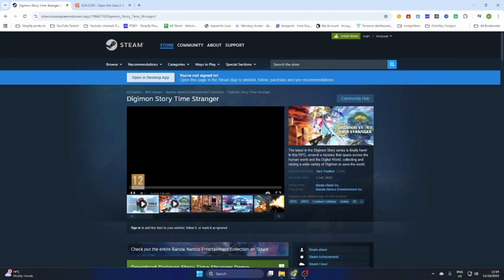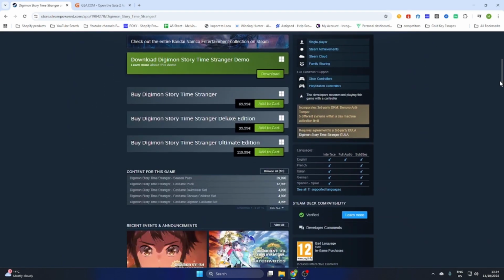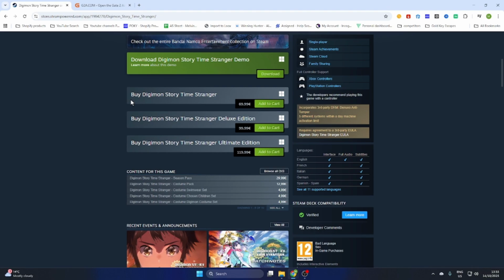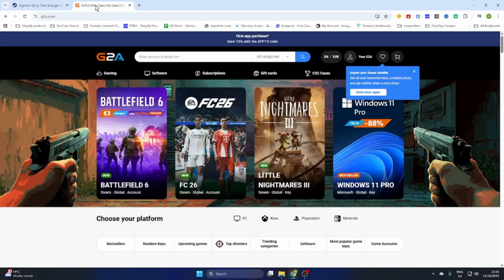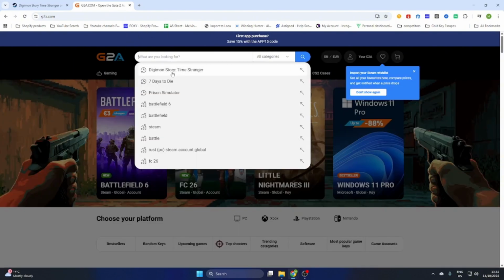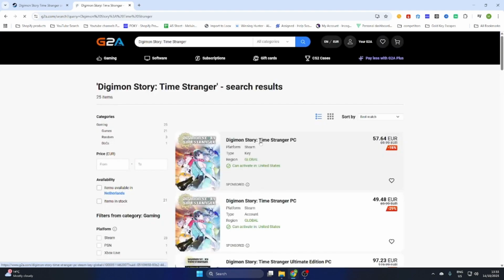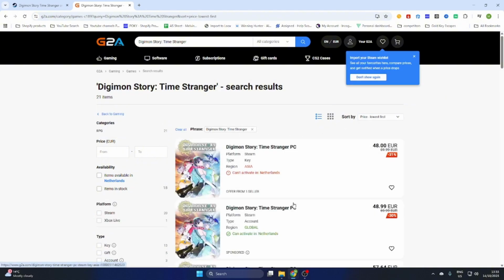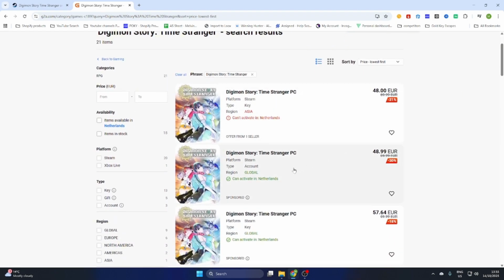How To Download Digimon Story Time Stranger on PC (Step By Step)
In this video, you’ll learn how to download Digimon Story Time Stranger on PC or laptop easily. Want to play Digimon Story Time Stranger on your computer? Follow this simple guide to get the game running smoothly and enjoy the full Digimon Story Time Stranger experience without any hassle.

🔹 Learn How To Download Digimon Story Time Stranger on PC
🔹 Discover How To Install Digimon Story Time Stranger In PC
🔹 See How To Get Digimon Story Time Stranger In PC
🔹 Find out How To Download Digimon Story Time Stranger In Laptop